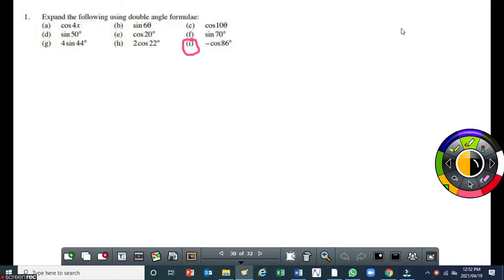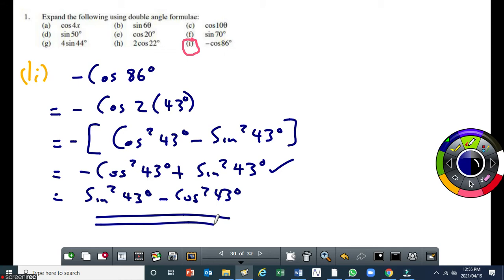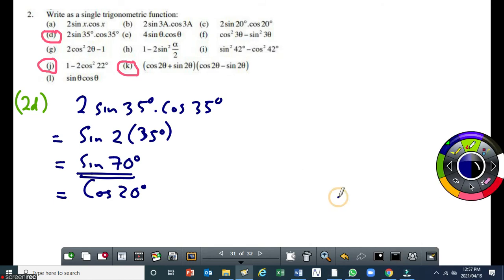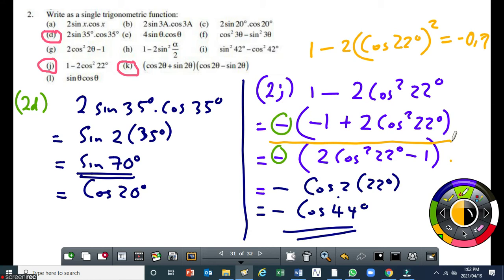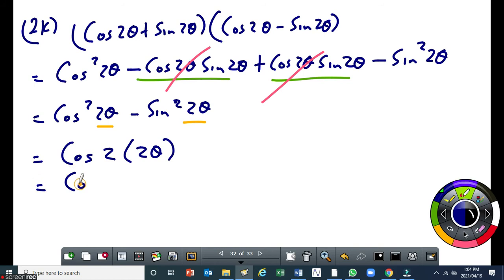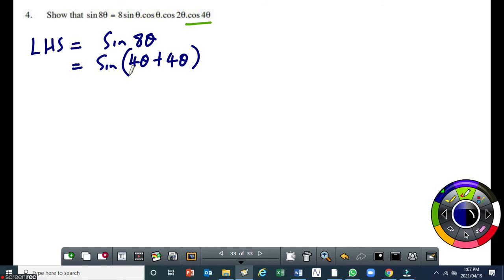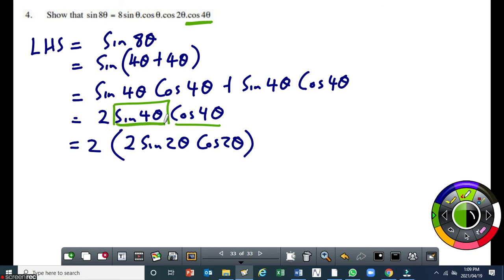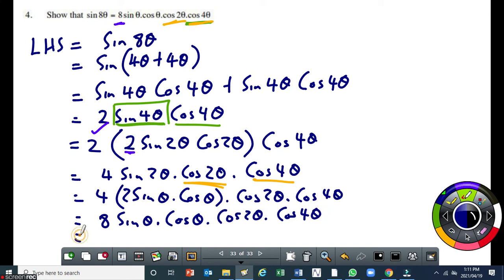Double Angle Identities Part 2